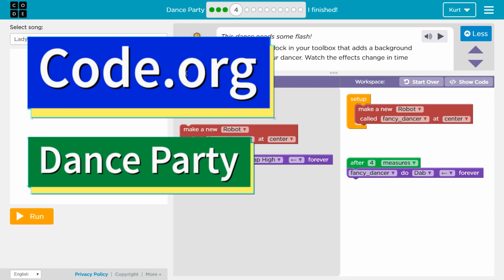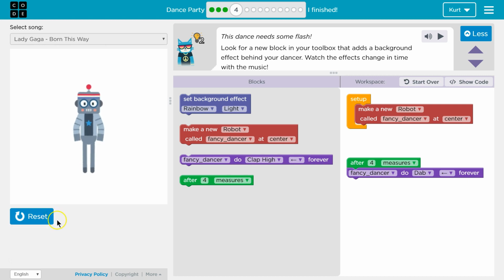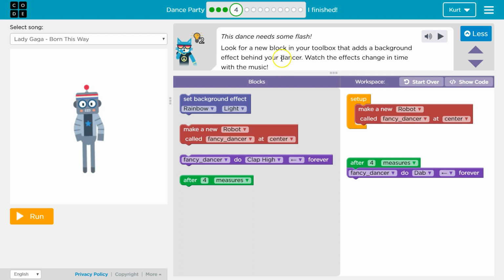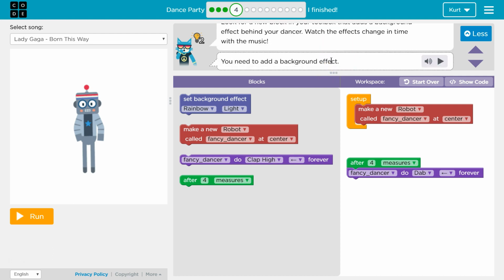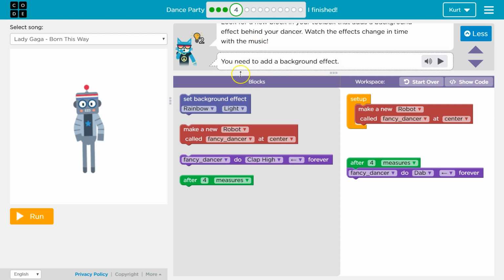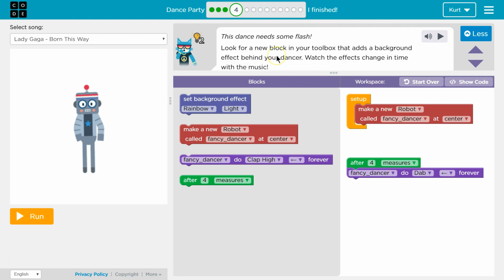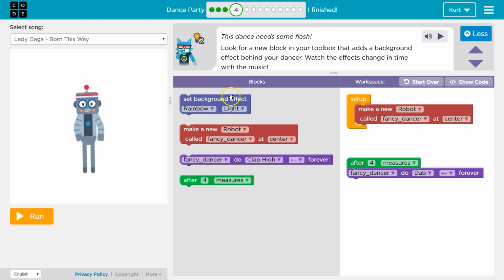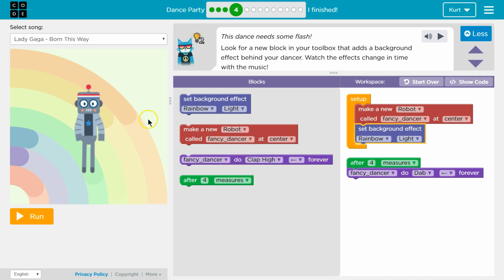Dance Party Puzzle 4 - Code.org Tutorial with Answers